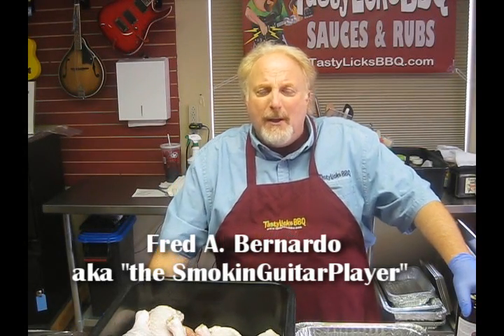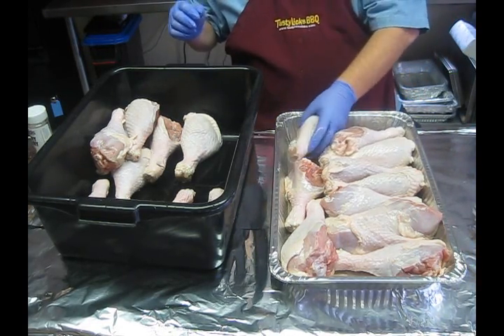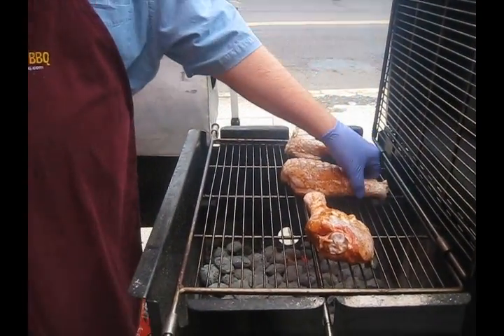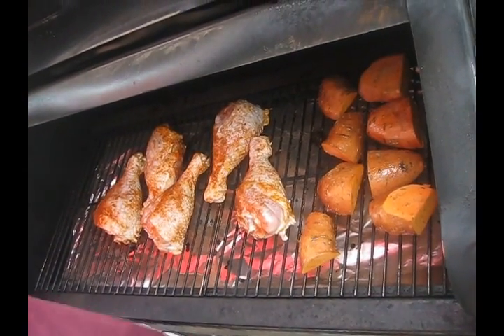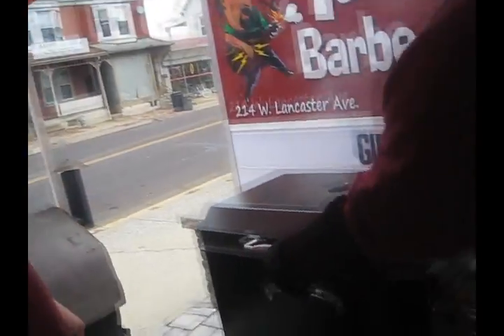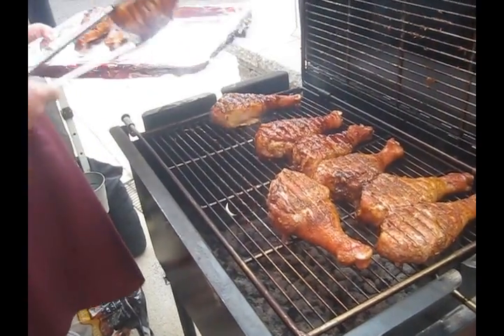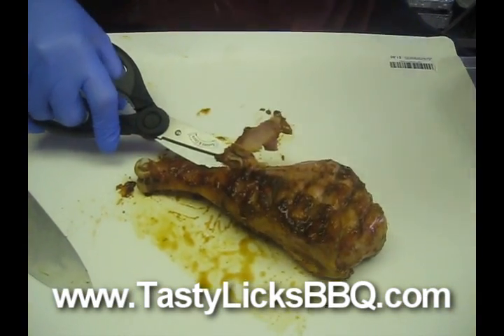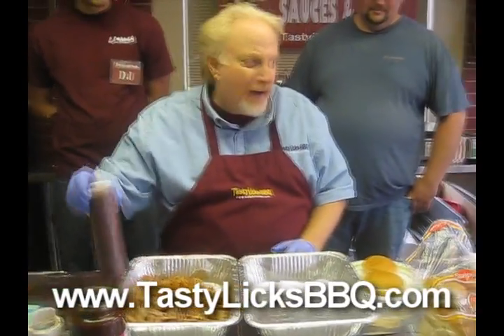Pulled Turkey Sangawiches (w Grilled Turkey Drumstix)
The SmokinGuitarPlayer is making another of his classic BBQ dishes .. pulled turkey barbecue sangwiches. Now, firstly he has to roast some turkey turkey drumstix !! He grills up a huge batch using 3 grills ! Meadow Creek BBQ-26 Chicken cooker, Big Green Egg "Large Egg" , and Green Mountain Jim Bowie Pellet smoker/grill. See him grill them to perfection using all of the fantastic Tasty Licks BBQ Rubs. Nothing beats the flavor of charcoal and pellet cooking .. like over a wood fire. On the Meadow Creek Chicken Cooker, he flips the grates ... wow ..then can put more rub and sauce them right over the charcoal excellent!

After the fire roasting is done, he pulls off the meat, piles it on a bun, applies some of the SmokinGuitarPlayer's Sweet & Tangy Secret Sauce, and feeds it to some "innocent bystanders" (and the dog) . Do they like them what do you think! Beware this video is loaded with sales pitches, product placements, etc. etc. etc. and if you want to get some (or all) of the items .. just swarray over to our or stop in our showroom and meet the SGP in person!